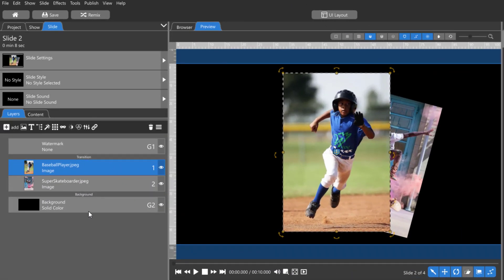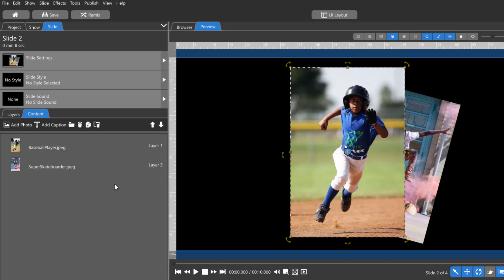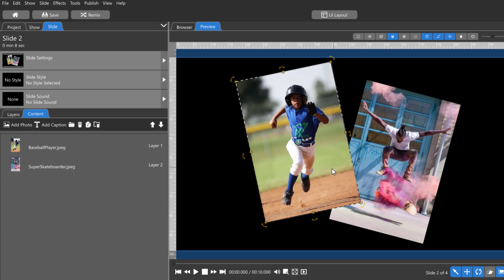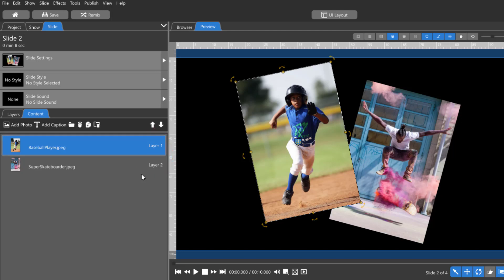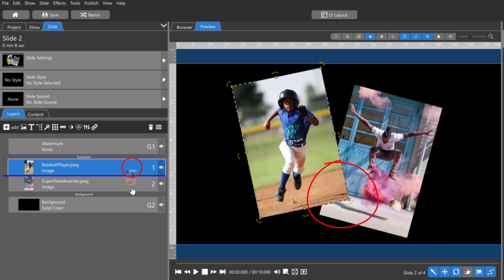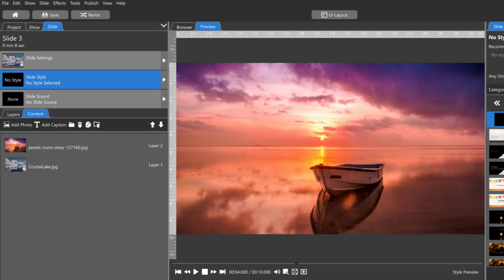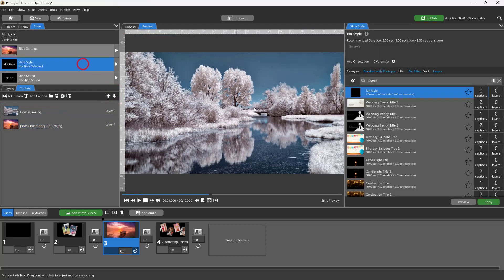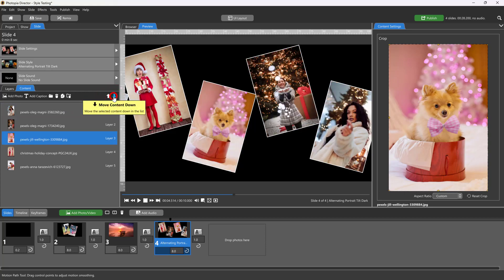Rearranging images in the Content List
The Content List does more than list the contents in your slide. In this tutorial you'll learn how rearranging your images in the Content List affects your images in the Layers List and in Slide Styles.